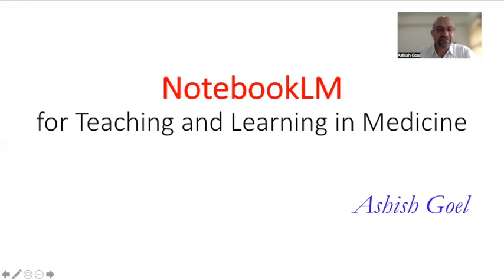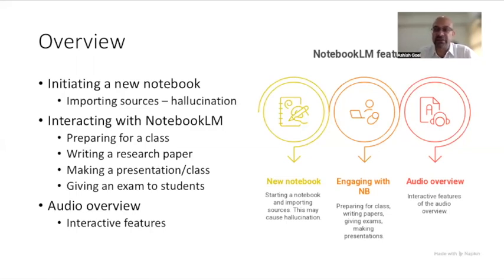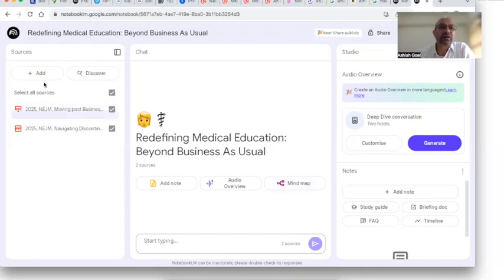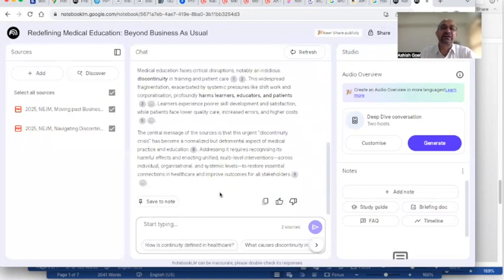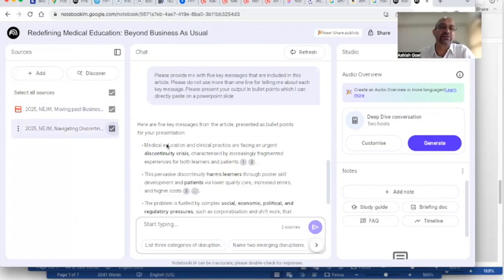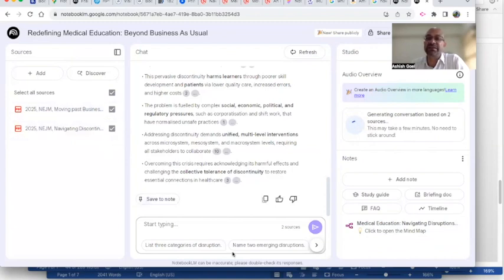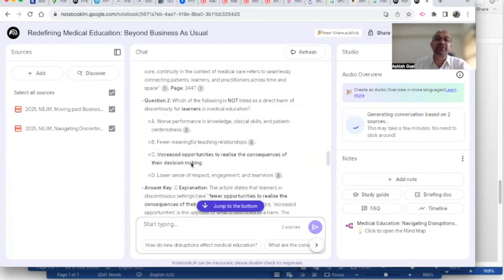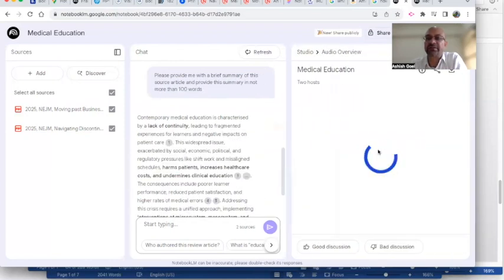NotebookLM for Medical Education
This video is a quick overview of NotebookLM by Google to enhance teaching and learning in Medicine